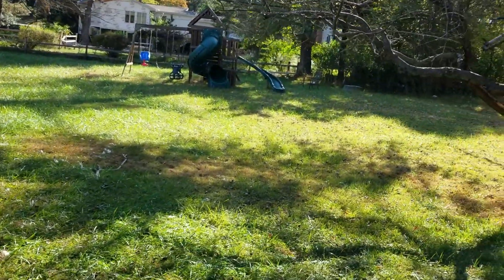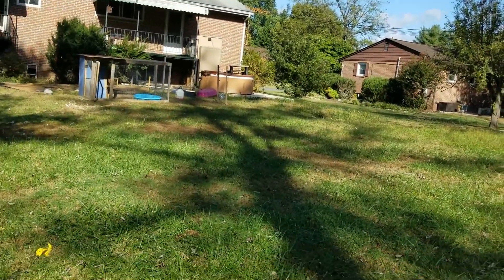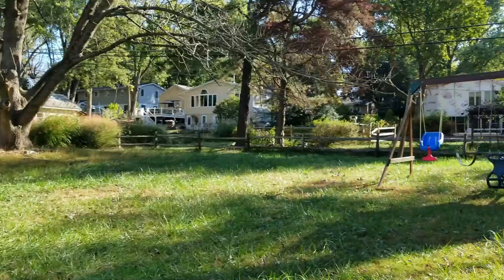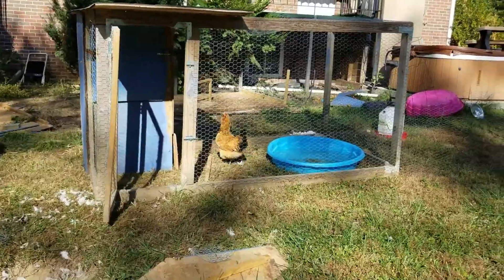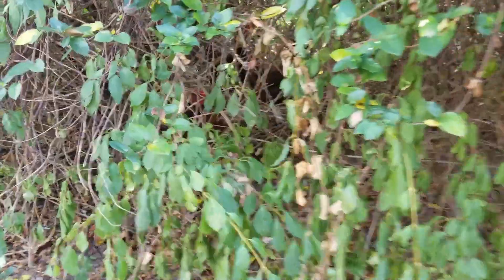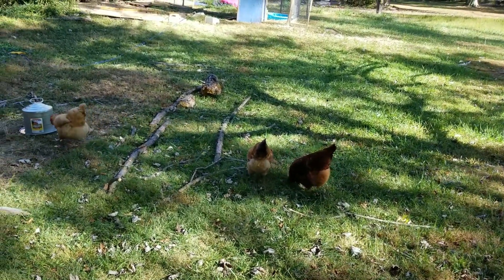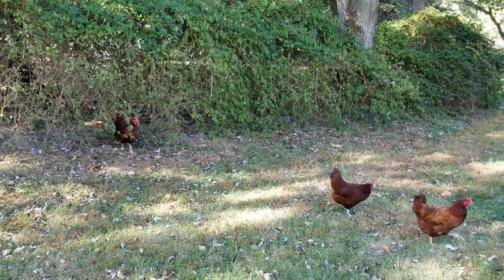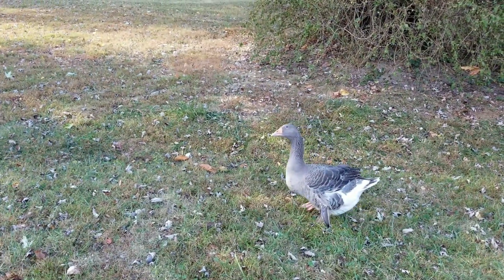Our 1st video! Let's tour the Homestead and Meet the Chickens and Goose!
Our 1st video! We will give you a tour of our backyard and show you our chickens, goose and our projects.